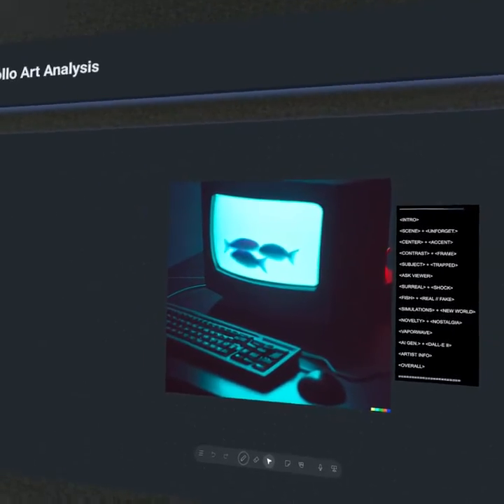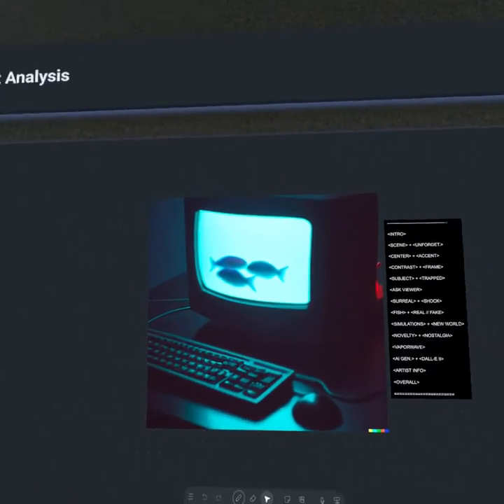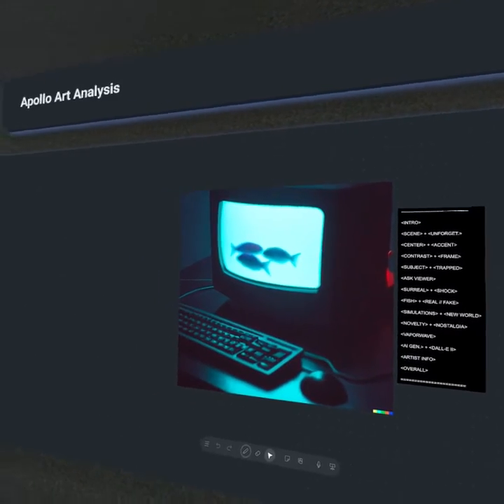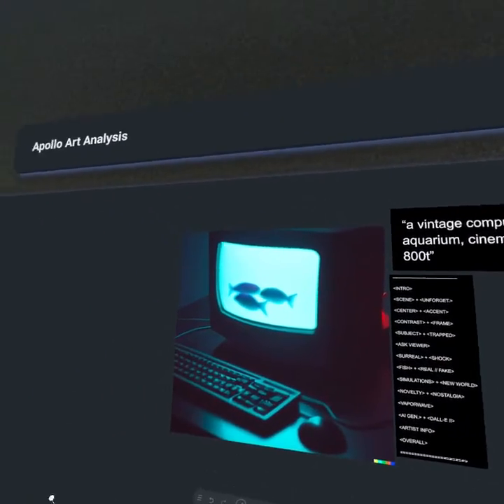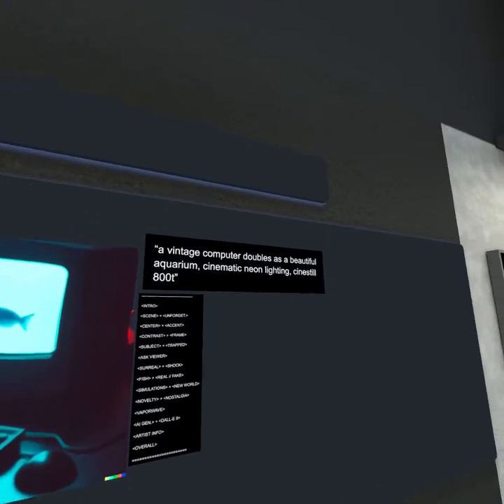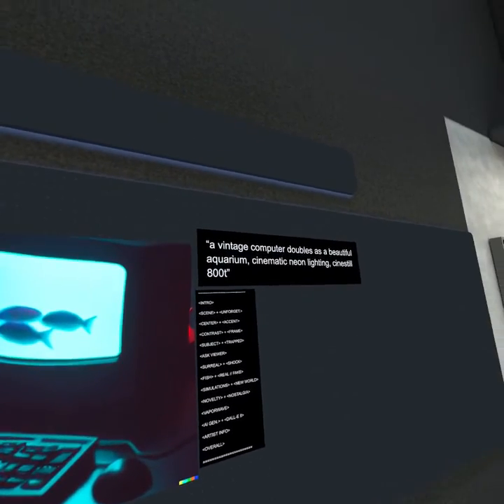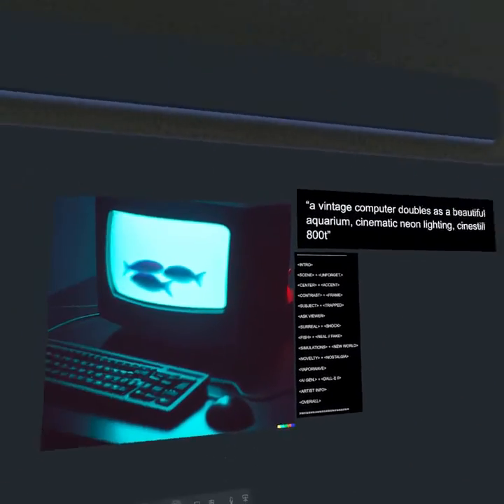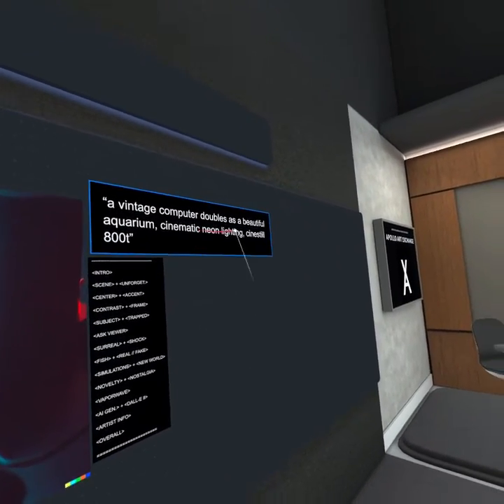"~ a q u a t e c h ~" - K-LA | Apollo Art Analysis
Created by K-LA, this AI Generative piece presents a trio of fish swimming within a retro computer monitor as the vaporwave aesthetic makes its mystical mark on all who stand before it.

Set at the intersection of the vaporwave and the surreal is a piece presenting points on new world simulations, aquatic technology and the profound power of AI Generative art.

At first glance we note three fish swimming within a computer commanding the center region of the spatial composition. This reads as quite an unforgettable first impression as the passing viewer is likely caught in awe.

Notice this trio of fish swimming within a computer monitor around the central region of the canvas. Their formed silhouettes catch the eye through a dark-on-light contrast amidst multiple variants of visual accents.

We see the main trio nested within a light-on-dark contrast which is then nested within yet another dark-on-light contrast. The monitor’s form also acts as the perfect frame to focus our attention towards the most relevant elements within the work.

Its hard to say exactly what we’re looking at here. They appear to be trapped within this container perhaps in testament to the inescapable nature of the modern internet.

What do you think we’re viewing here?

There’s no doubt that we’re dealing with themes of surrealism here. Scenes such as this are likely to shock the viewer as they wonder how or why a work like this was created.

Original artist K-LA notes this study as an attempt to combine the essence of aquatic and tech-based aesthetics. All in all this is conveyed in the Vaporwave style which may remind some of the seapunk Tumblr trend.

Today we live in a new world based on widespread simulation. The once abstract concept of the internet has permeated almost every part of personal life.

As the once-known novelty fades away into routine it’s easy to long for the past. Such a nostalgia is exactly what calls many to the Vaporwave aesthetic…

Vaporwave art in many ways is an attempt to revive both nostalgic and novel elements of the early internet. We see this almost everywhere from music to advertising and even fashion.

The world of AI Generative art has fueled a whole new wave of widespread creative expression. Within this world is OpenAI’s DALL-E II offering results of a highly photorealistic nature.

K-LA is an established AI Generative artist who made her premier debut in the Apollo Art Archive on the 5th of August in the year 2022.